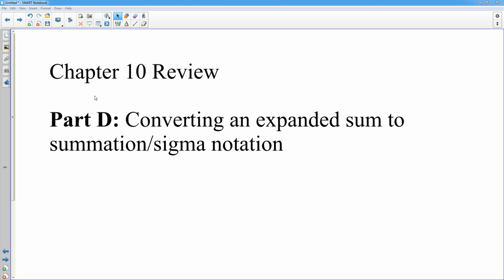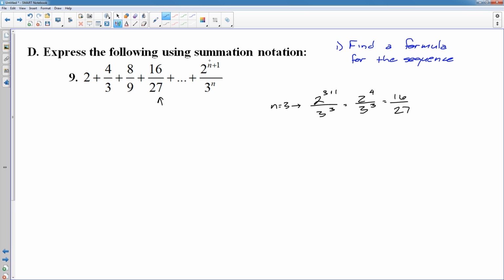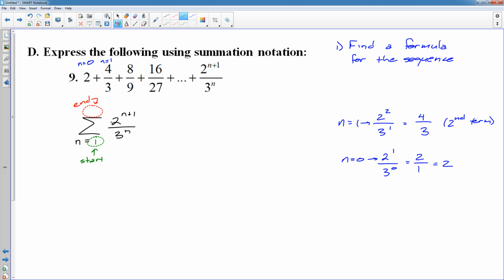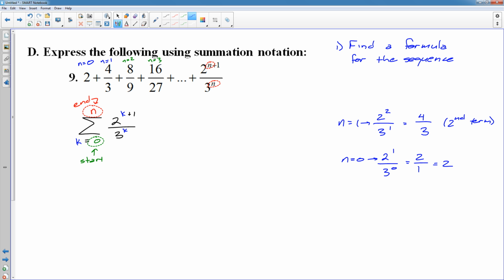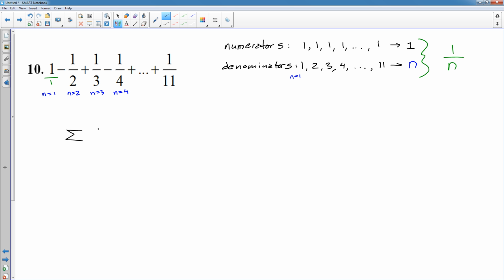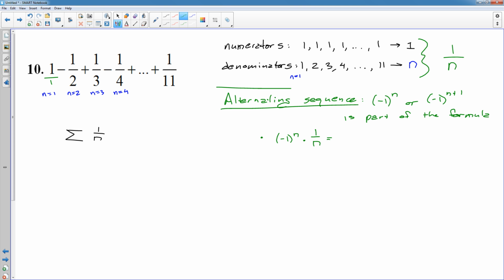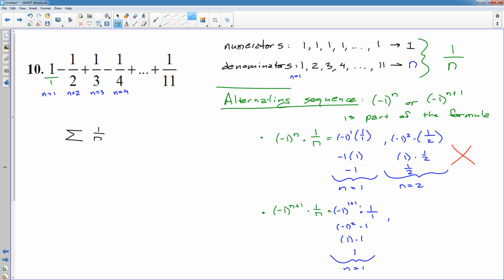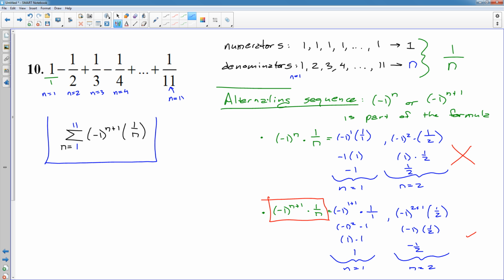Chapter 10, Part D